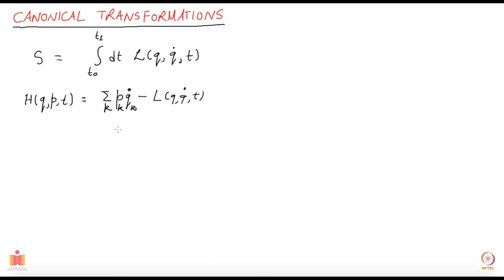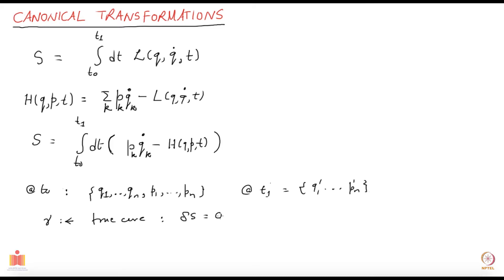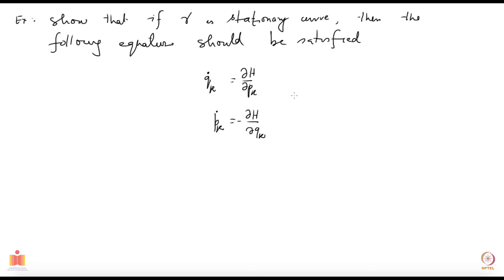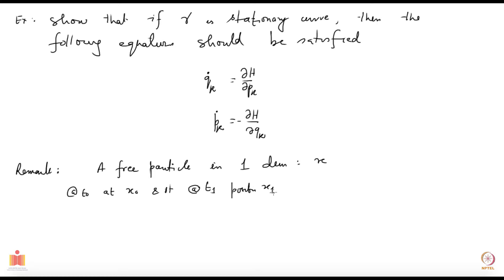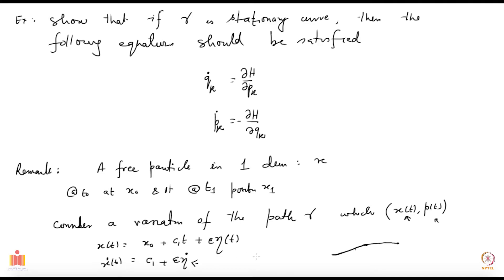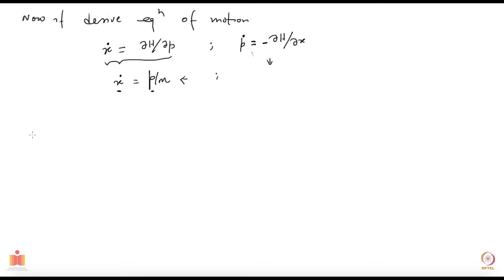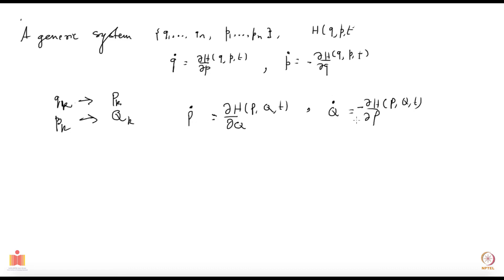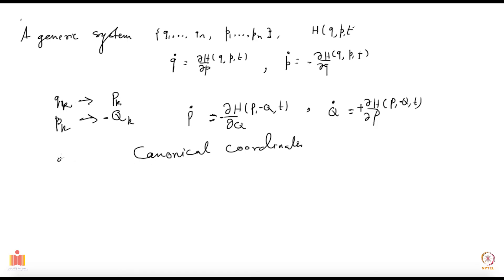Hamiltonian Mechanics: Canonical Coordinates